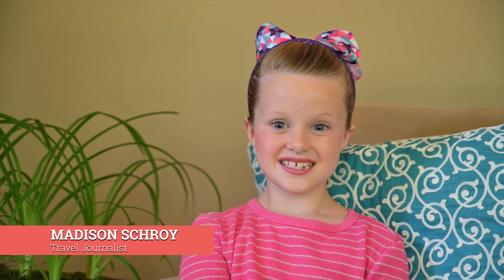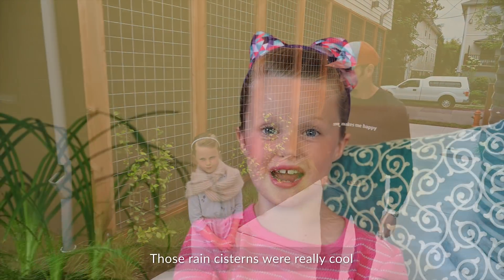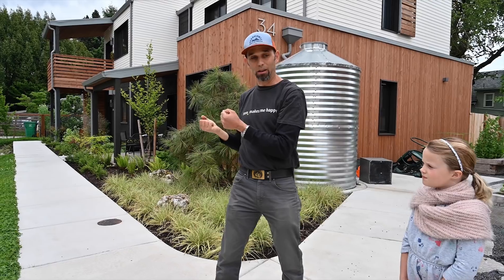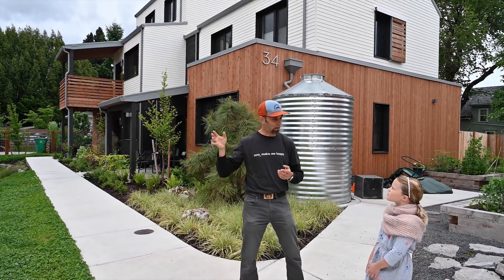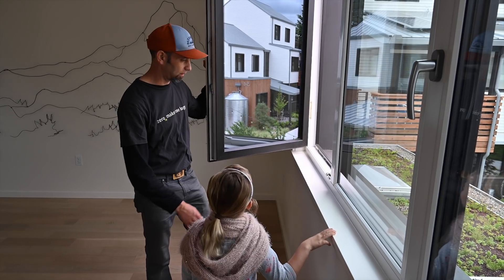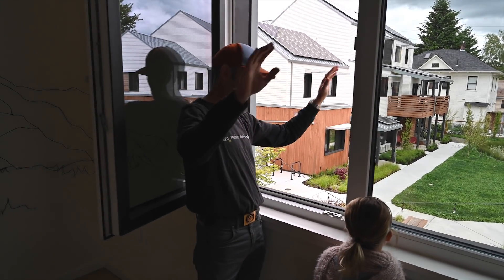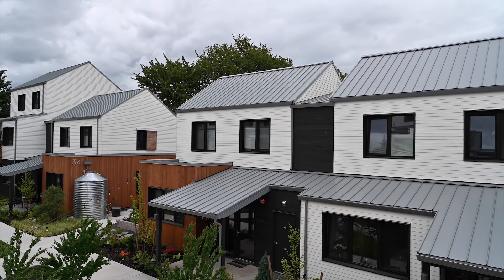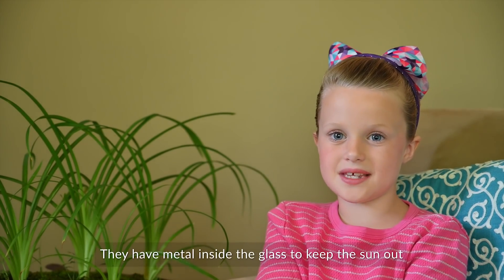All About Green Energy (For Kids!)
An educational video for kids about green energy, hosted by seven-year-old Madison from Adventure Family Journal.

Madison is a travel journalist with Adventure Family Journal. She is traveling to 50 countries learning about science around the world. Follow her journey at:

THANK YOU TO OUR FEATURED HOST!